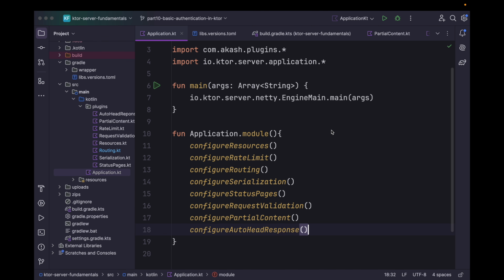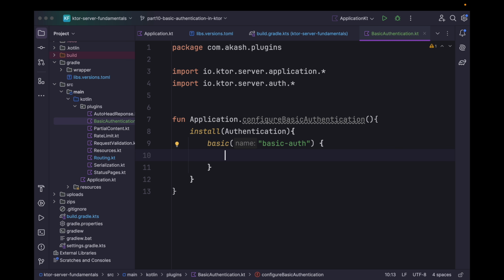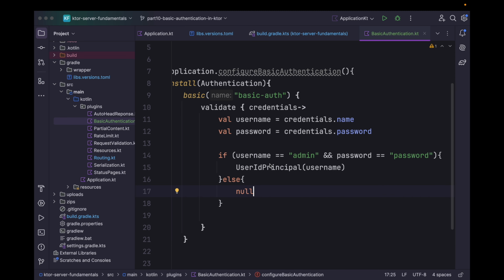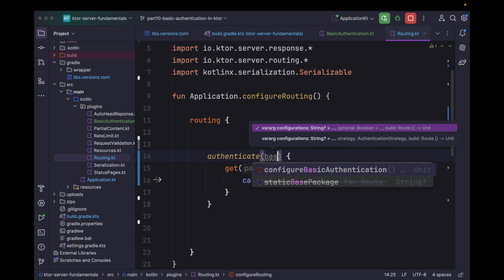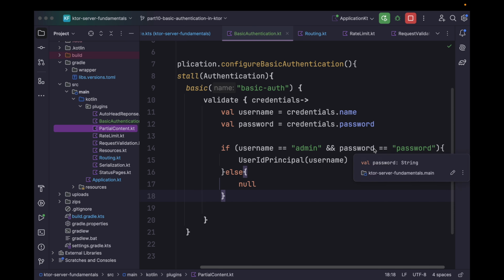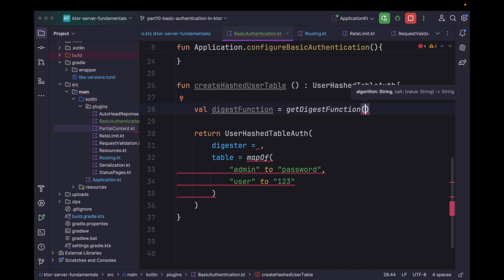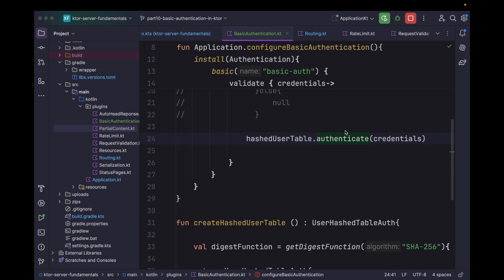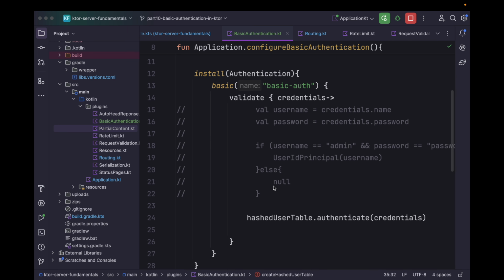Ktor Server Fundamentals || Part 10 - Basic Authentication In Ktor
Hey everyone! Welcome back to part 10 of the Ktor Server Fundamentals playlist. In this video, we’re diving into Basic Authentication in Ktor—one of the simplest ways to secure your API. You'll learn how to set up authentication, protect specific routes, and validate credentials securely. By the end, you’ll have a solid understanding of implementing Basic Authentication in Ktor with best practices.

🔥 What we’ll cover in this video:
✅ Introduction to Basic Authentication
✅ Installing the Basic Authentication plugin in Ktor
✅ Configuring the Basic Authentication provider
✅ Protecting specific routes with authentication
✅ Validating credentials using UserHashedTableAuth